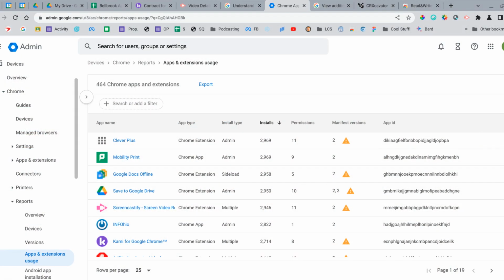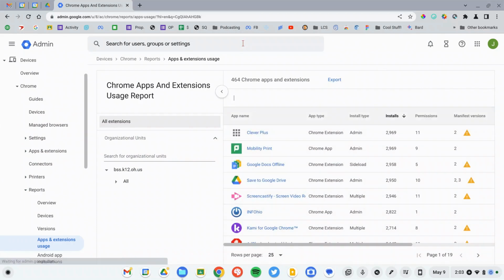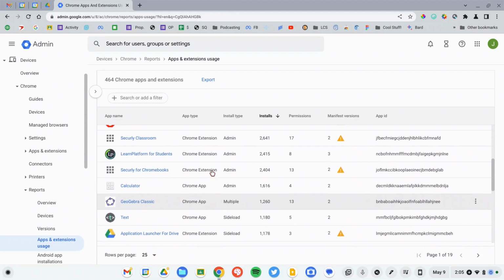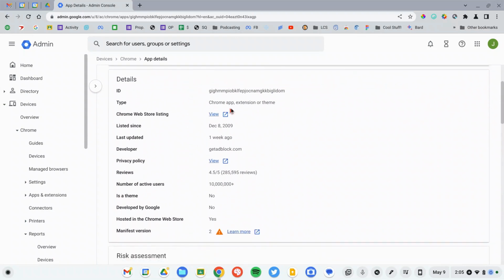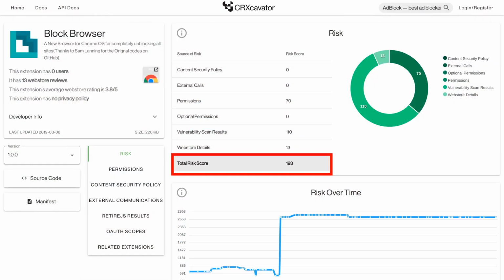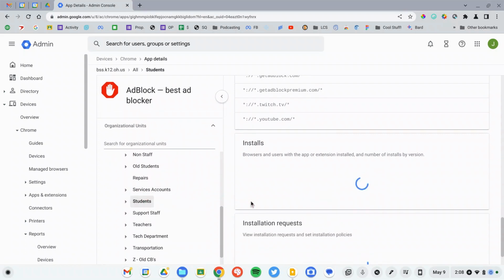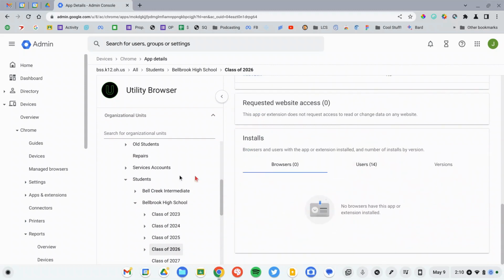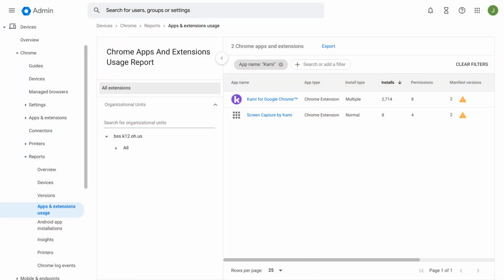What apps and extensions are your students using?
Want to know which Chrome extensions your teachers and students are using? It's time for an app audit!

A new report in the Google Admin Console makes it easy for IT administrators to view the apps that are currently being used through domain accounts. Let's take a look and explore how to use this report to keep our users safe and productive.

Table of Contents:
0:00 Intro
0:17  Apps & Extension Usage report
2:30 Exporting your report
2:46 Understanding the risk assessment
5:14 Removing or blocking an extension
6:25 How to use this report

John R. Sowash is a former HS biology teacher and principal who accidentally became a Google Admin. John now serves as an independent technology consultant, helping teachers and IT admins navigate Google Workspace for Education.